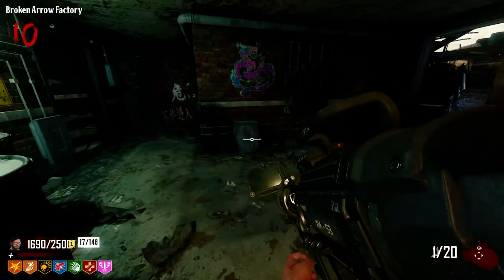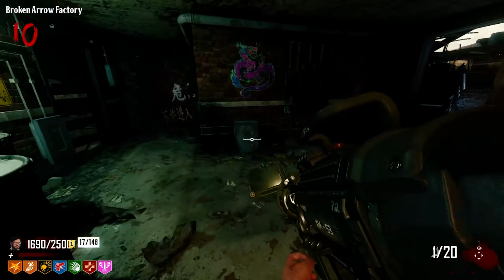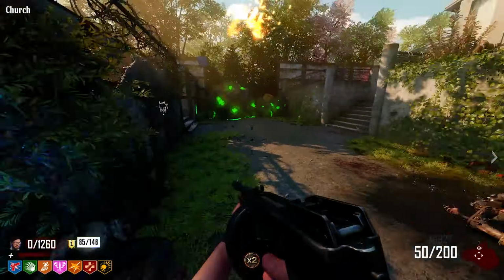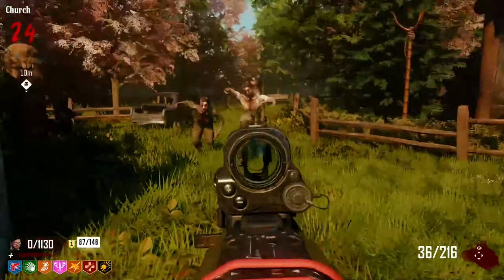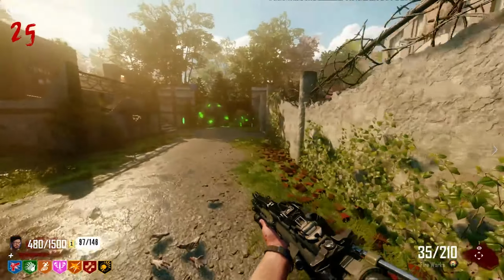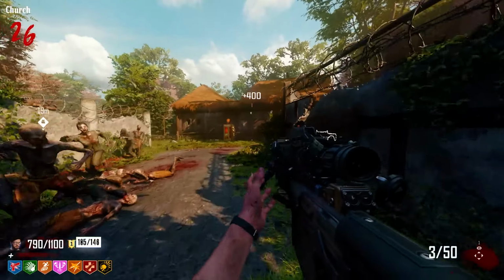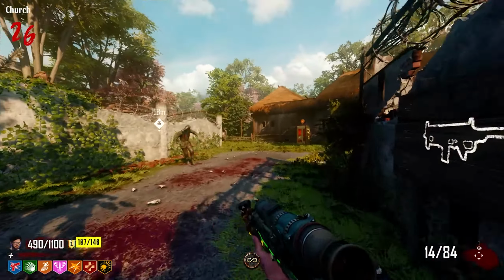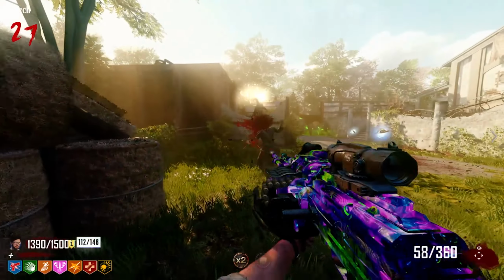They Ruined The Best Gun Game Map in Cod Zombies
In this video, we play Gun Game on the Black Ops 3 Custom Zombies Map Mori Rebirth. I loved the original Mori map, but this one I wasn't the biggest fan of. The monkeys really ruined the experience for me. Also, you may notice I missed an entire area of the map like I did with the original Mori map, this is simply due to me being a fool. This issue will hopefully be remedied by the next episode.